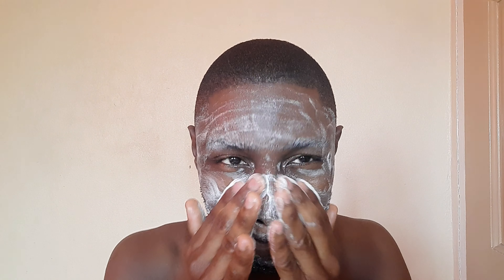Affordable skin routine for black men |Best skin Routine 2022| part 1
hey guys, this video is about my skin routine and the products i use. The list of supplies i used are:
  ♟Facial spin brush
  ♟Raw African black soap 🖤🇿🇦
  ♟Ashanti shea butter